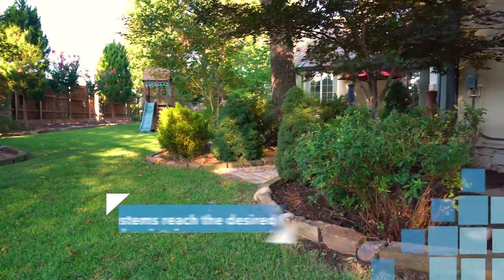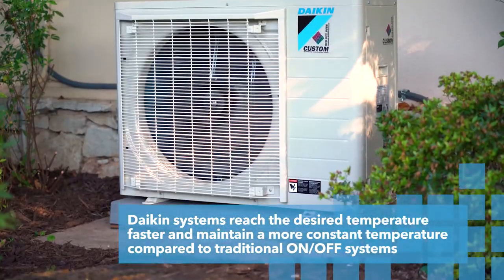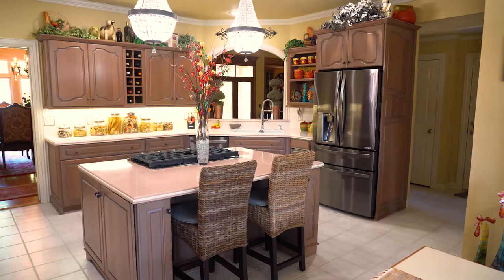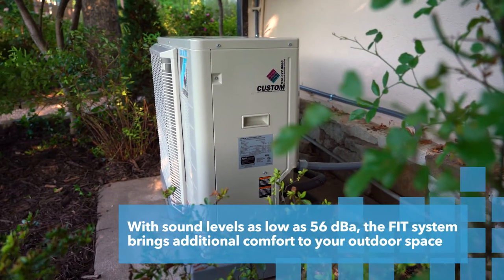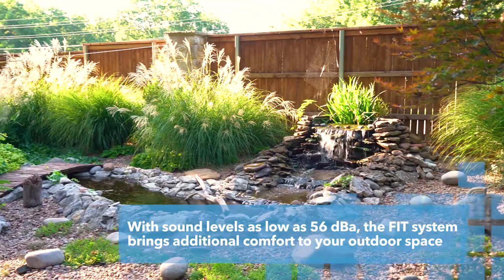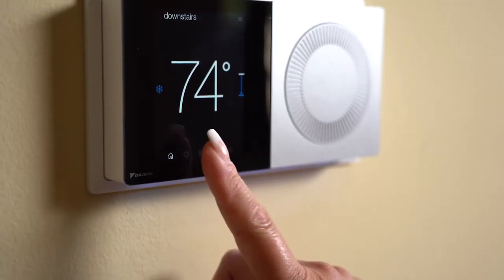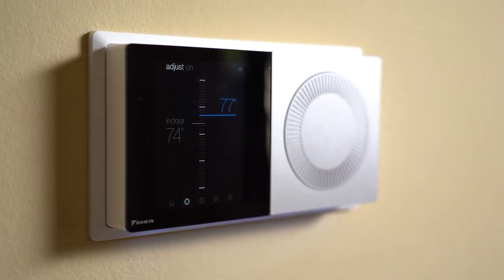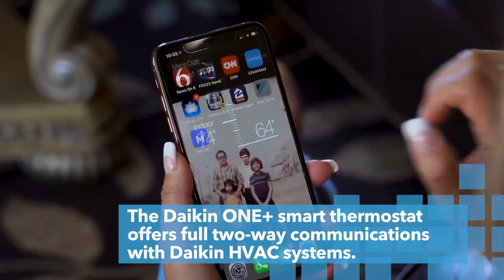Dallas Video Production | Frozen Fire Films | Company Overview Video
Frozen Fire Films specializes in the creation of content marketing videos, training videos, TV commercials, educational videos, and more. Our expertise as a digital business development company focuses on supporting and enhancing our clients¹ online presence. We will work closely with you to produce interesting, high quality video that gets results.

Frozen Fire Films is a video production and post-production company in Dallas, Texas that operates as a division of Frozen Fire As a digital business development and strategic communications firm, Frozen Fire utilizes video production as an important channel for helping our clients create and communicate their brand message. Whether the communication is targeted for an external audience such as consumers and customers or an internal audience such as employees, vendors, and contractors, Frozen Fire Films works closely with our clients to create effective and targeted messaging that gets the desired results.